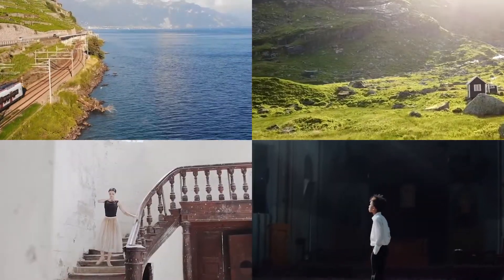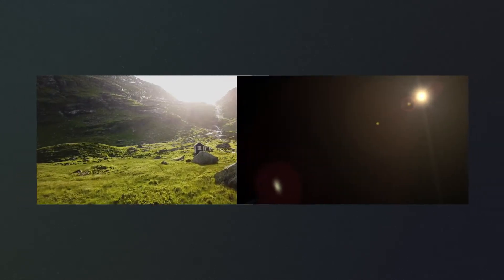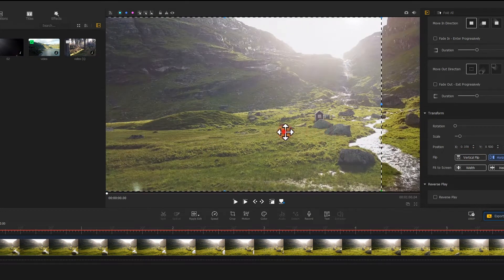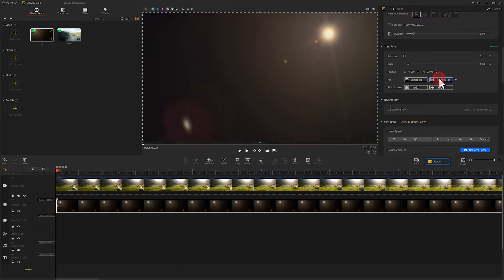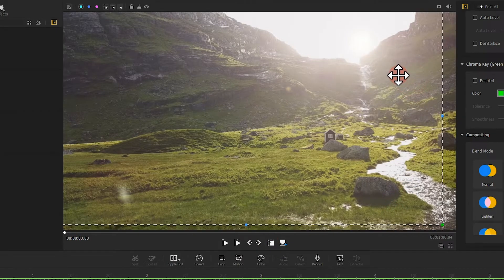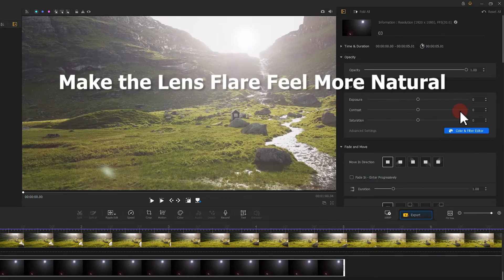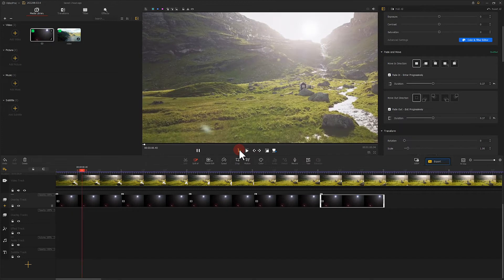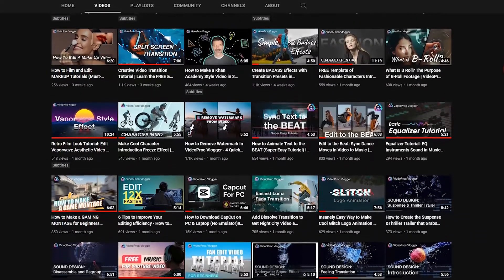How to Quickly Add Realistic LENS FLARE Effect to a Video - FREE with VideoProc Vlogger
Lens flare is created when the camera's film or digital sensor responds to the non-image forming light. It often appears as a haze or starburst over the video. Though, in most cases, lens flare should be avoided in photography since it may decrease the overall contrast and make the video look washed out. However, when using the lens flare effect right, it can make a video feel more cinematic and professional.

In this video, we're going to show you how to quickly add realistic lens effects to a video in post-production by using VideoProc Vlogger, a free yet full-featured video editing software.

Timestamp: 👇
00:00 Intro
00:42 Prepare the footage
02:58 Step-by-step guide
05:03 Summarize  📪